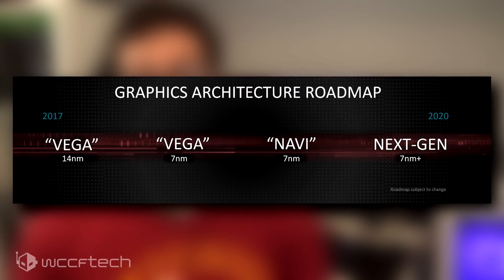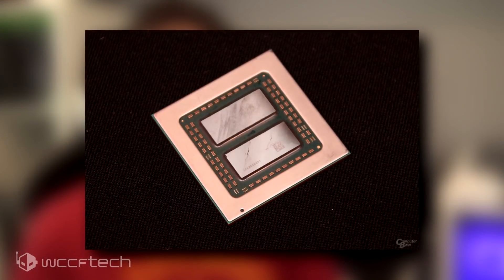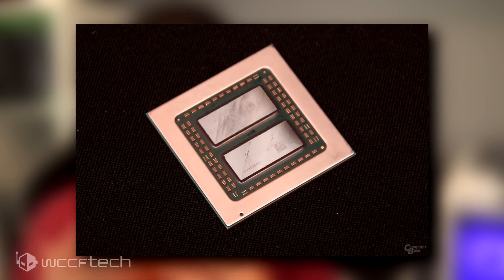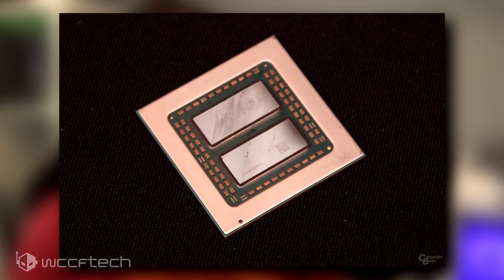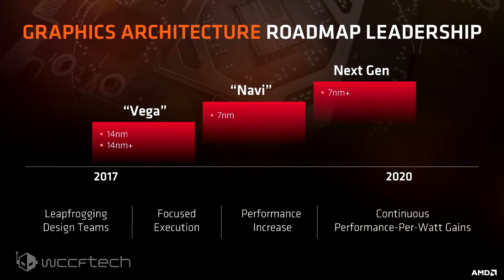AMD Navi Mainstream GPU to Have GTX 1080 Class Performance [Rumor]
AMD’s next generation mainstream Navi GPU will reportedly offer GTX 1080 / RX Vega 64 class performance and replace the company’s current RX 580 cards as a mainstream class product in 2019.